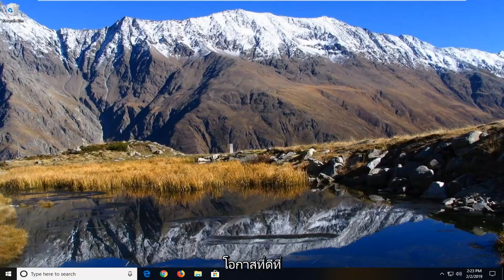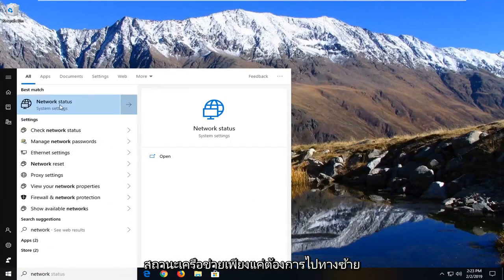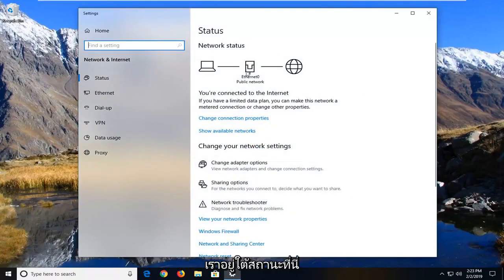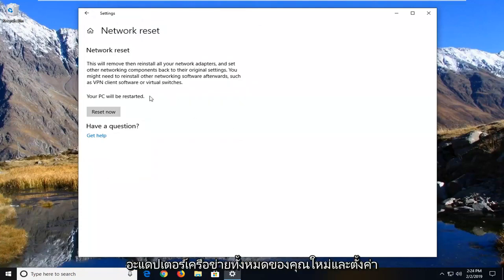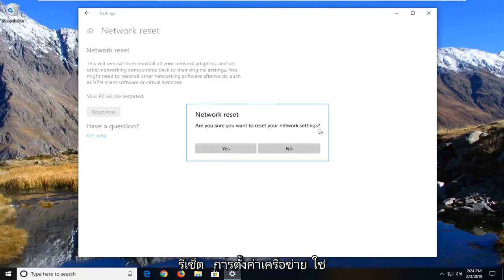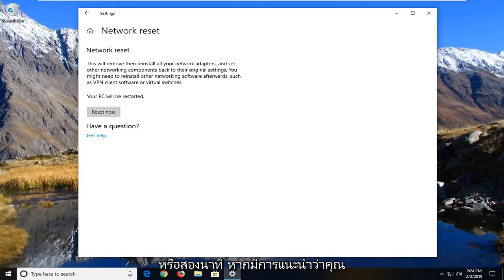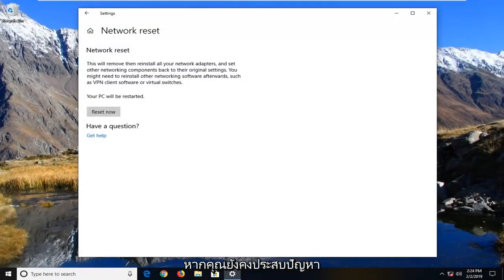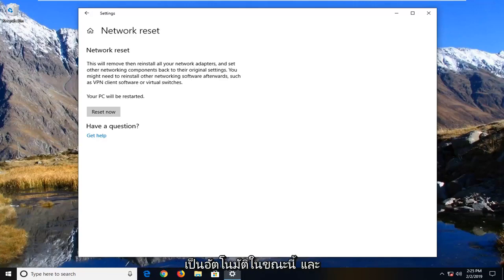แก้ไข: ไม่พบอะแดปเตอร์เครือข่ายหรือขาดหายไปใน Windows 10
วิธีแก้ไขอะแดปเตอร์เครือข่ายที่ขาดหายไปใน Windows 11/10 [วิธีแก้ไขด่วน]

'Windows ยังคงตั้งค่าคอนฟิกูเรชันคลาสสำหรับอุปกรณ์นี้ ข้อผิดพลาด (รหัส 56) ' เกิดขึ้นเมื่ออะแดปเตอร์เครือข่ายของคุณมีข้อขัดแย้งกับ VPN บุคคลที่สามที่ติดตั้งในระบบของคุณ มีรายงานที่ส่งโดยผู้ใช้ซึ่งระบุว่าผู้ใช้สูญเสียการเชื่อมต่อเครือข่ายทั้งหมดหลังจากอัปเดต Windows